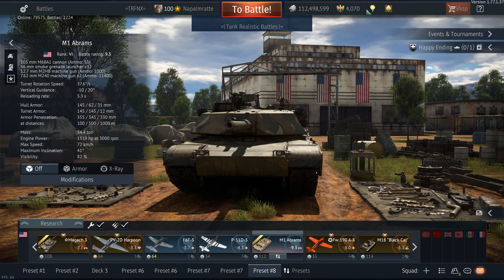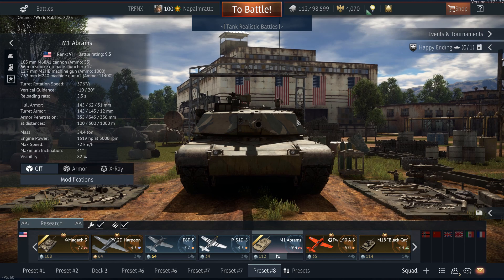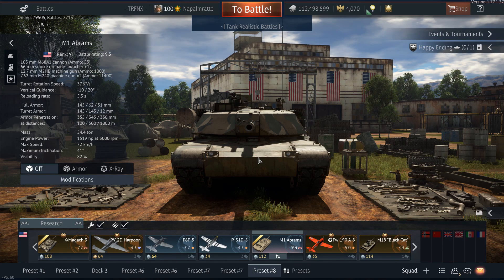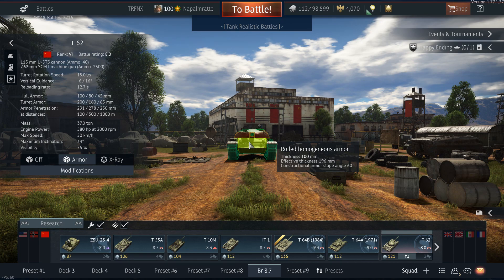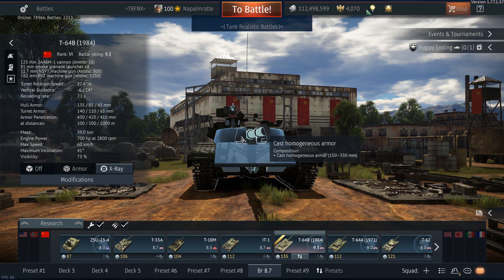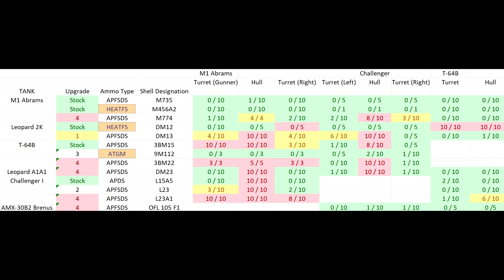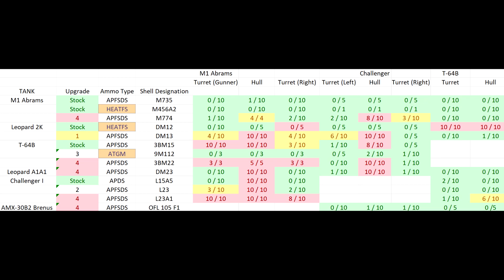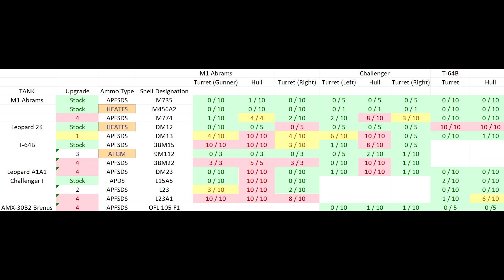WT || Composite Armour Test Shooting Results - Over 6 h Of Wörk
So I did a lot of testing in preparation for the upcoming tank reviews. Here are the results.